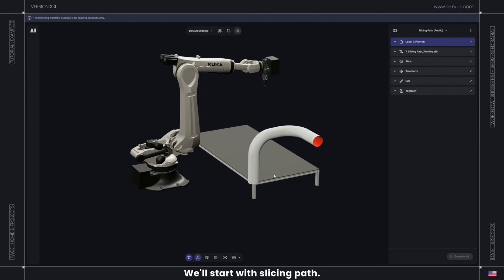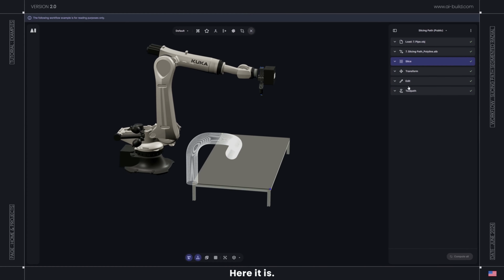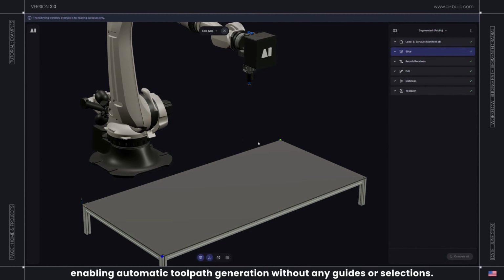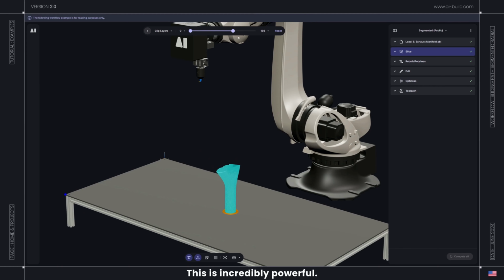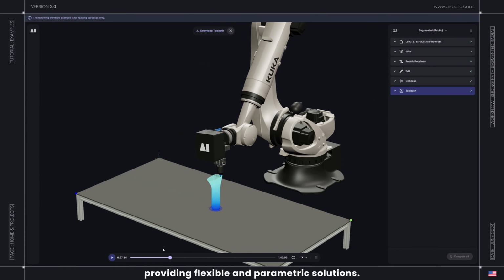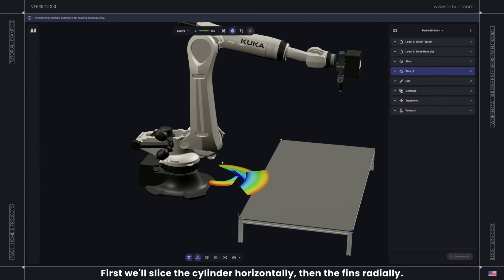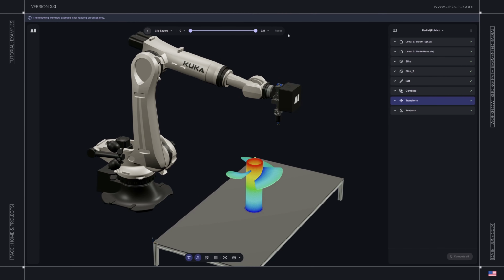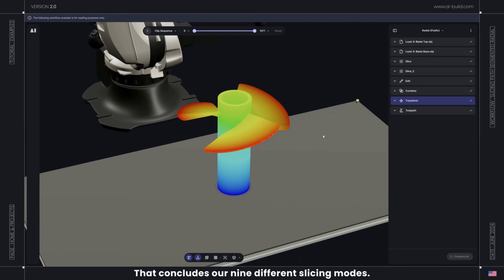Unlocking Radial, Segmented and Path Slicing Capabilities in Aibuild for Real-World Applications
In the final episode of our Aibuild Slicing Series, we dive into the fascinating world of slicing paths. Discover how Aibuild's radial and segmented slicing capabilities work and learn how these tools can be enhanced with the addition of an external axis. Watch as we demonstrate these slicing techniques on real-world geometries, showcasing their power and versatility in various applications.
Need a recap? Check out Parts 1 and 2 to see how far you've come in mastering Aibuild's slicing functions. Don't miss this chance to take your skills to the next level!